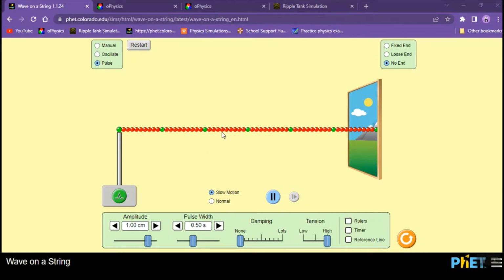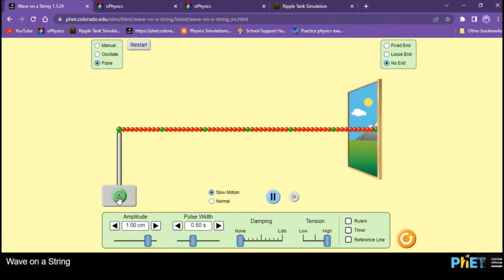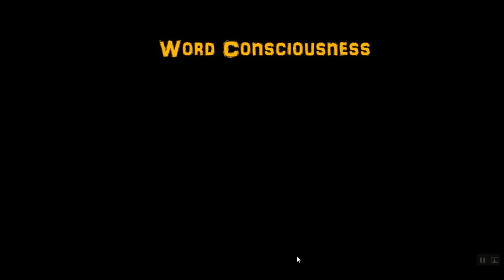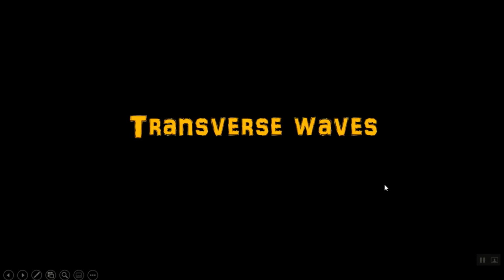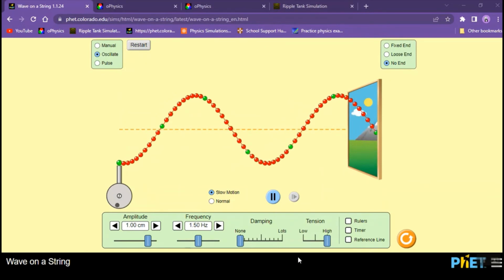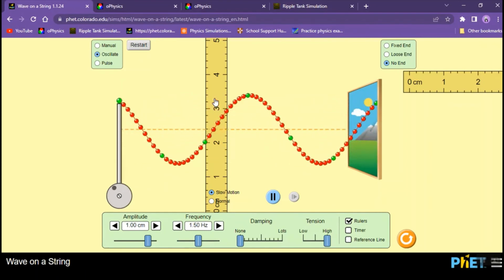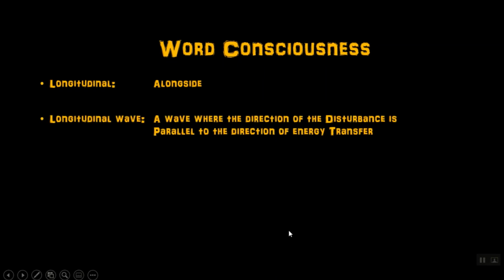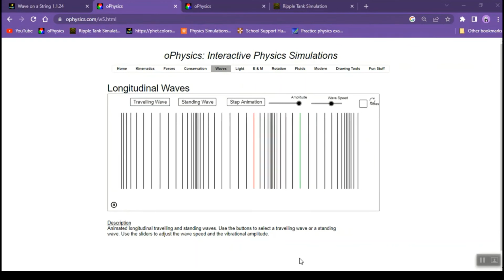Waves Introduction part 1